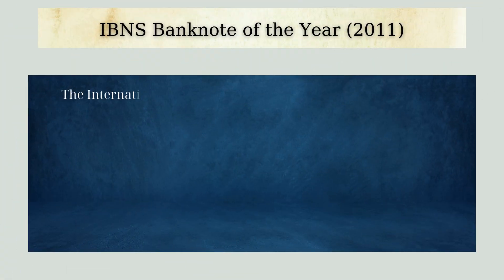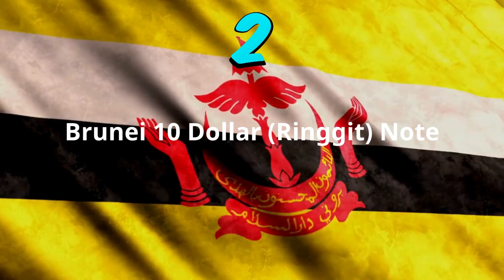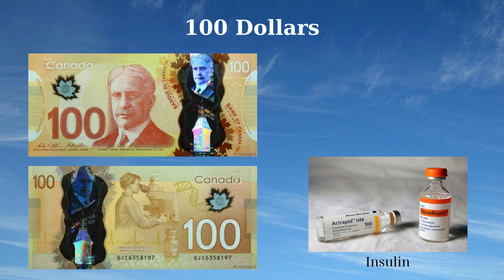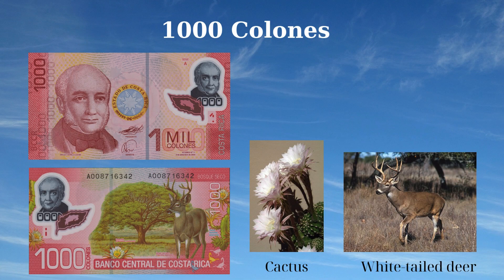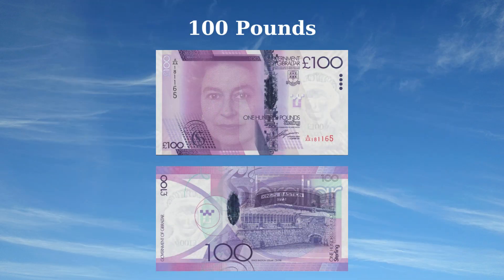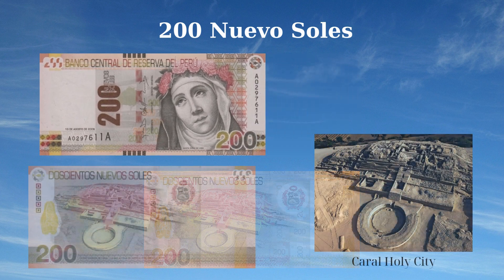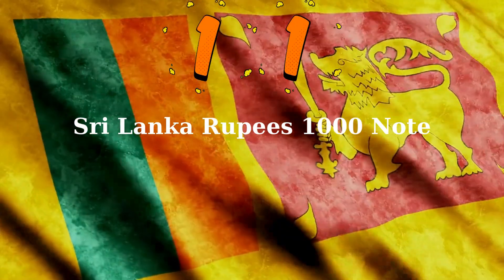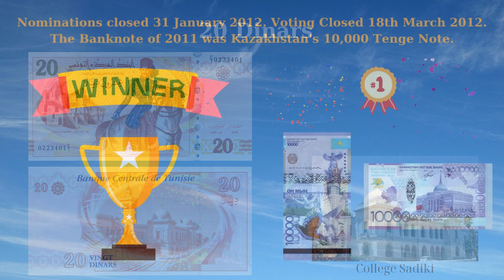IBNS Banknote of the Year (2011) | Which banknote have won the title of Banknote of the Year?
IBNS Banknote of the Year
The IBNS Banknote of the Year award is an initiative of the IBNS to recognize an exceptional banknote issued each year.
Banknotes nominated must have been issued to the public (specimens and non-circulating currencies are inelligble) for the first time during the year of the award, and must have artistic merit and/or innovative security features, and be in general circulation.
Once nominations have closed, the winner will be decided by a vote of the IBNS, who will consider the artistic merit, design, use of colour, contrast, balance, and security features of each nomination.  The winner will be announced at the the first IBNS Board meeting of the year.

Banknote of 2011 - Nominations

Bank of England 50 Pound Note
Brunei 10 Dollar (Ringgit) Note
Cayman Islands 50 Dollar Note
Canada 100 Dollar Note
Costa Rica's 1,000 Colones Note
Denmark 500 Kroner Note
Gibraltar's 100 Pound note
Kazakhstan 10,000 Tenge Note
Peru 200 Nuevo Soles Note
South Sudan 100 Pound Note
Sri Lanka Rupees 1000 Note
Tunisia 20 Dinar Note

👉Currency of the dependencies, provinces, islands, territories, disputed territories, regions, non recognized by UN, self proclaimed ^^